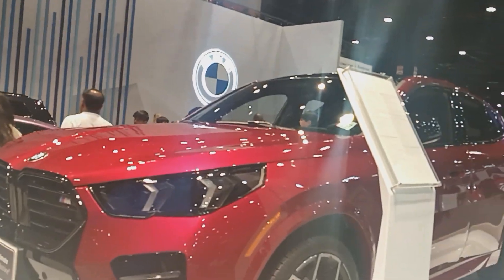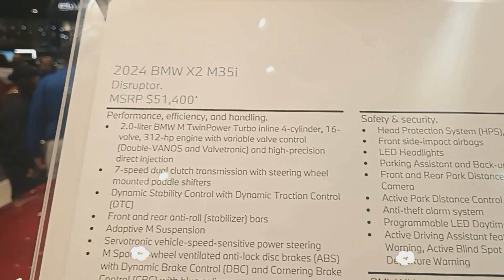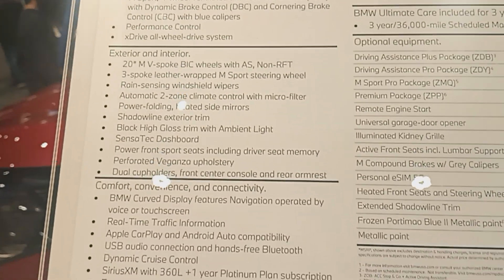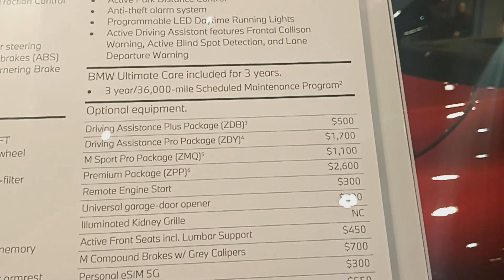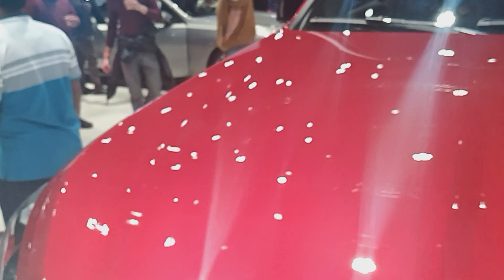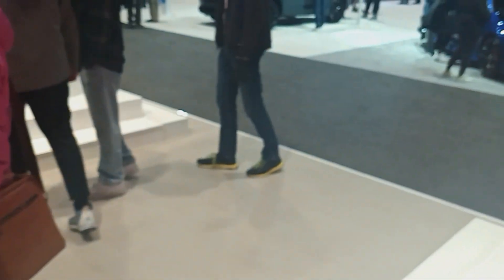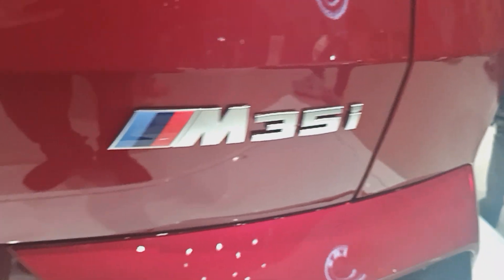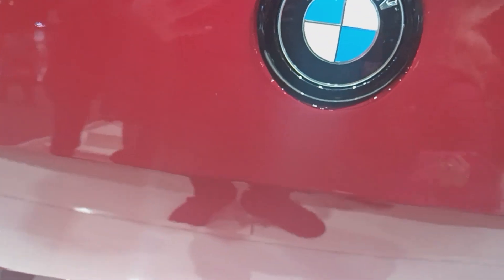2024 BMW X2 M35i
Here is a look at the 2024 BMW X2 M35i

some specs of the vehicle

MSRP: From $51,400
MPG: N/A
Engine: 2.0 L 4-cylinder
Horsepower: 312 hp
Transmission: 7-speed automatic
Driveline: All-wheel drive